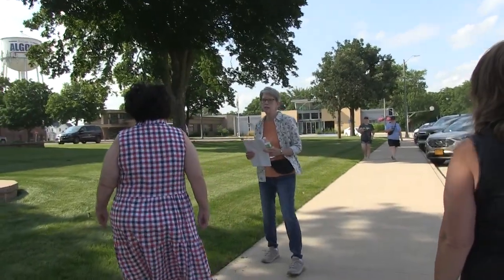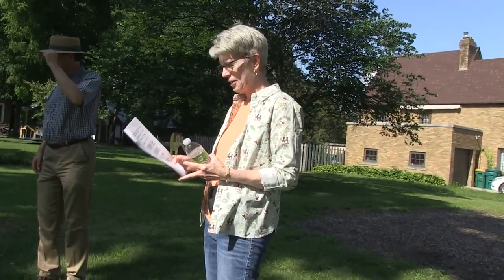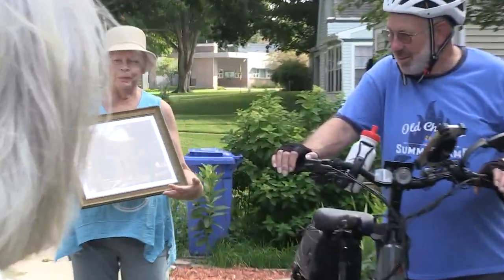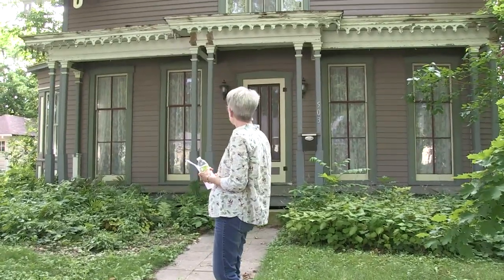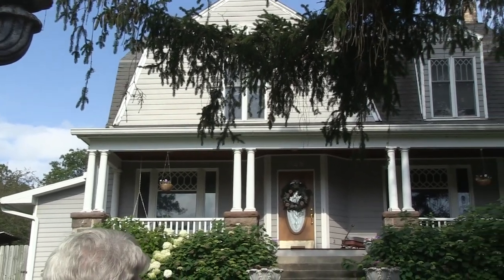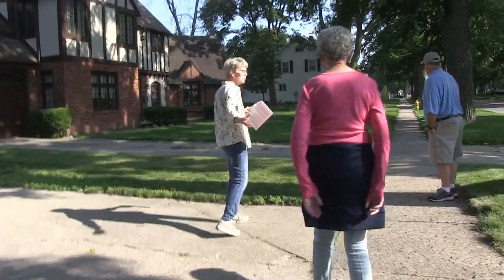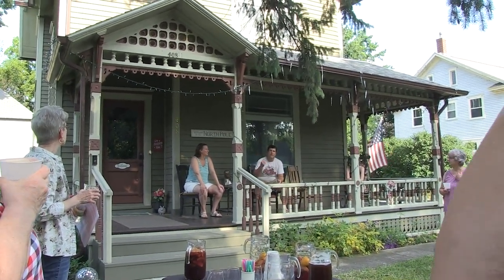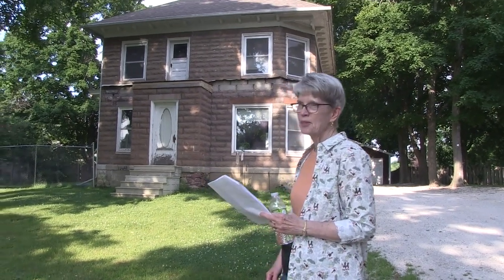Founders' Day Walk On Thorington 2024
Learn about the history of Algona's Thorington Street and beautiful architecture as our guide takes us on a walking tour for the 25th Annual Founder's Day, 2024.